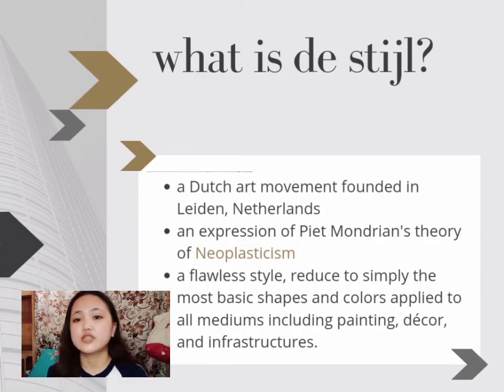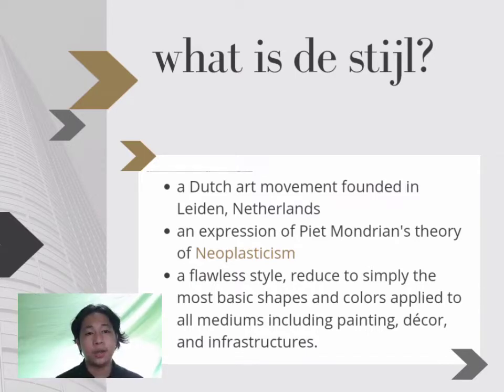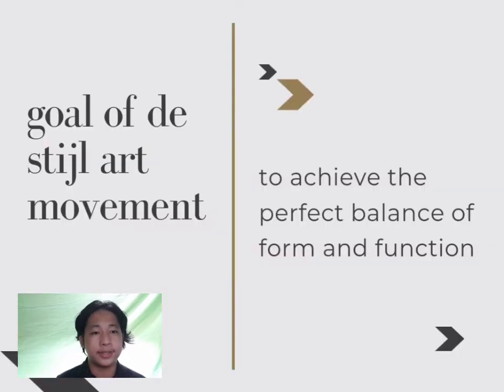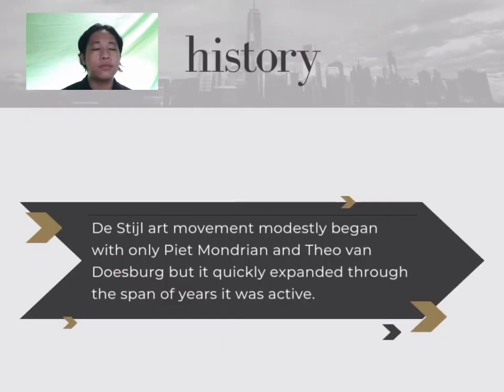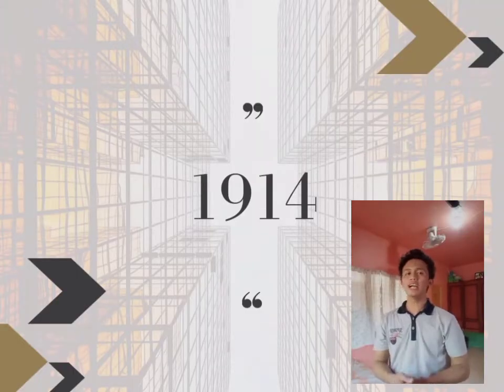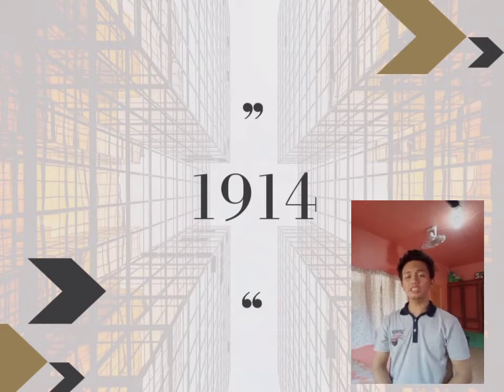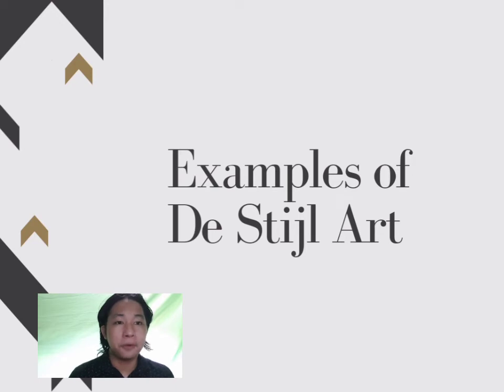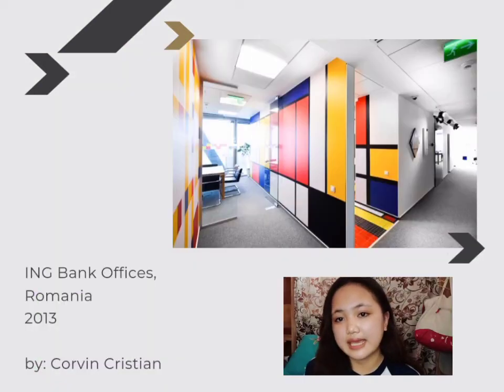De Stijl Art (Group 9) | CE_1X_CE24- University of Science and Technology of Southern Philippines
Hi! We are from the University of Science and Technology of Southern Philippines taking up Bachelor of Science in Civil Engineering. This is our report about De Stijl Art for the subject Art Appreciation.

By; Engracia, Quenebell
      Camarao, Jm
      Badilla, Nollan

This is for school purposes only.